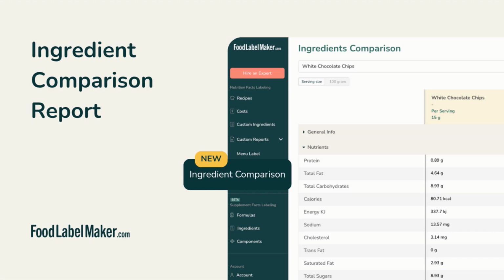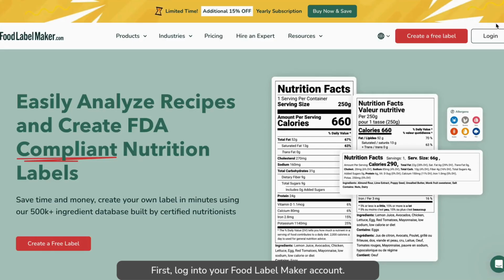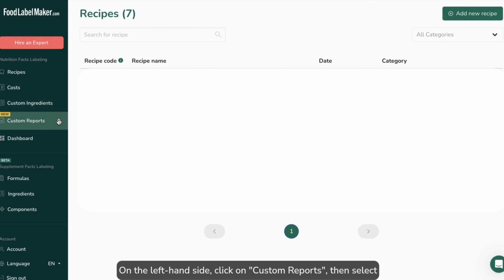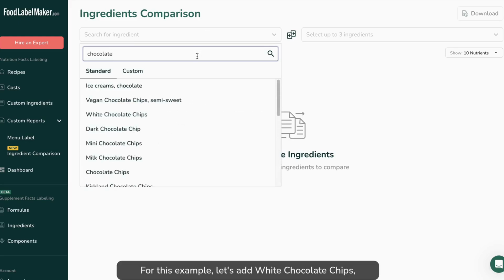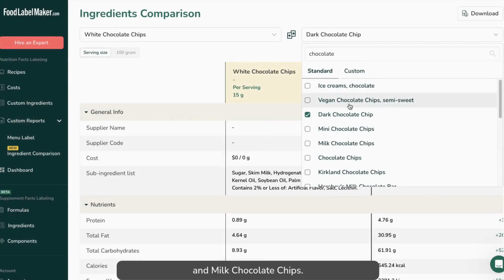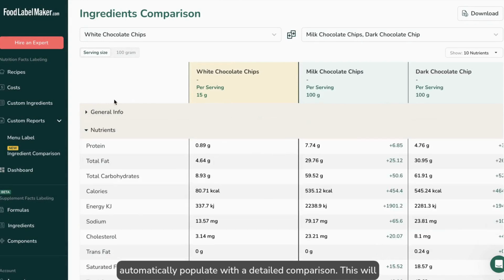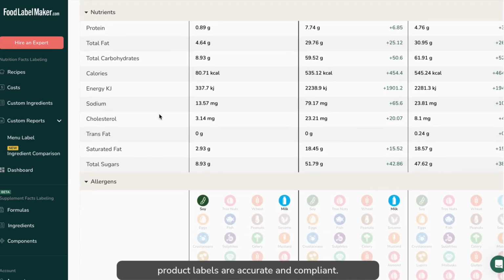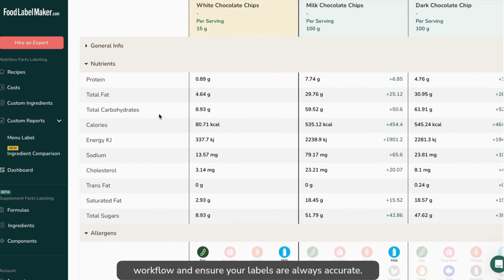How to Use The Ingredient Comparison Report | FoodLabelMaker Tutorial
This video introduces the Ingredient Comparison Report on Food Label Maker, an intuitive and efficient feature to help optimize your recipes. We'll show you how to compare up to three ingredients side by side, instantly generating a detailed report on their nutritional value and allergens. Whether you're a food business owner or a home chef, this feature helps you make informed decisions to create healthier, compliant, and cost-effective recipes.

Timestamps
0:00 Introduction to the Ingredient Comparison Report

0:15 How to log in and access the feature

0:26 Selecting ingredients to compare

0:48 Viewing the detailed comparison report

0:58 How to check for allergens

1:06 Conclusion: Optimize your recipes with Food Label Maker